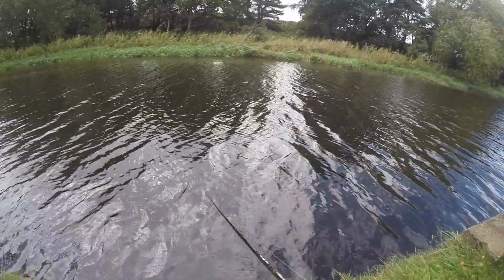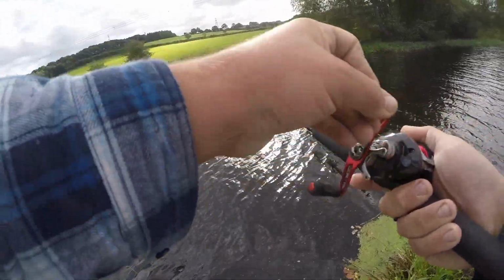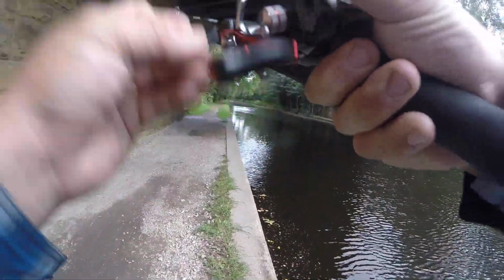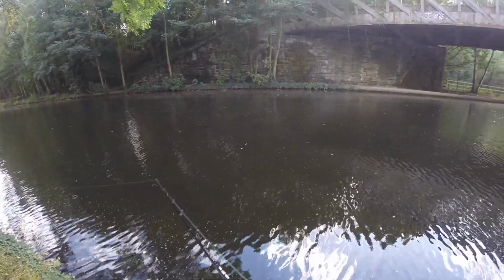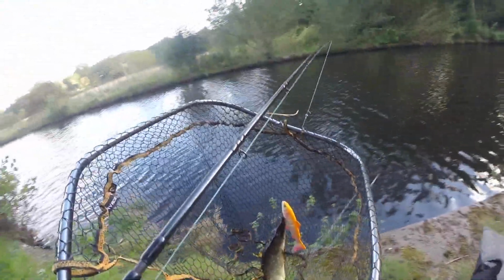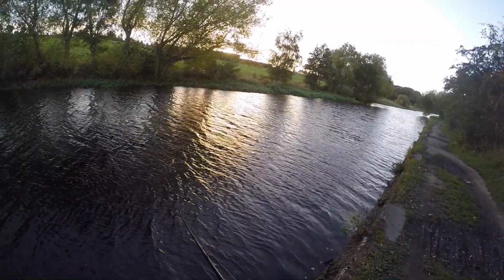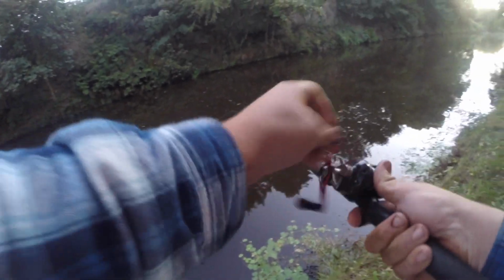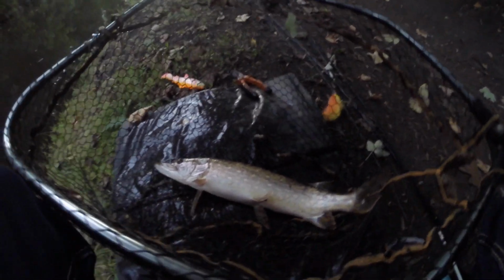Where are all the big pike?! UK lure fishing - Vlog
just some footage from a day exploring a new stretch of canal.

New videos uploaded twice weekly

heavy casting pike rod
baitcaster reel
light pike rod (7'2 version)
reel (size c-40)
braid - mustad thor braid 40lbs (hard to find now)
light perch rod - savage gear light range 7ft 0.5 -7g casting weight

*all amazon links are associate links*